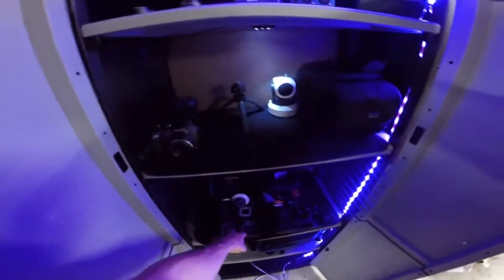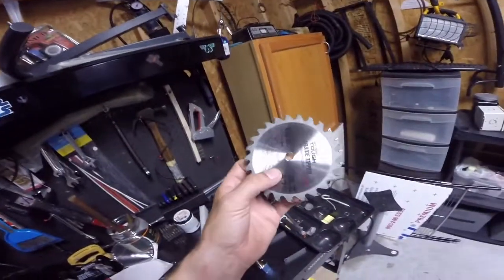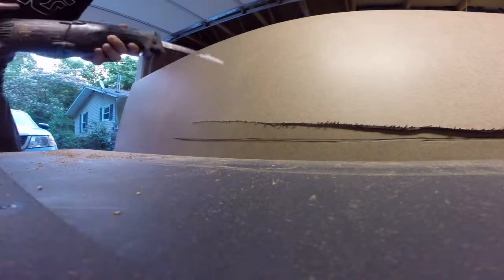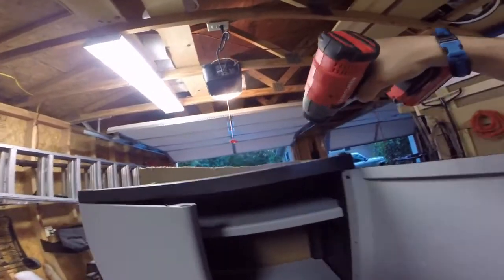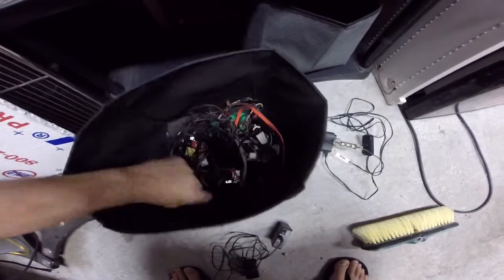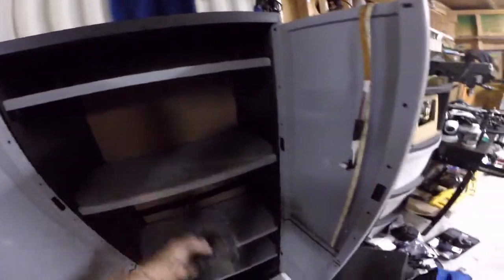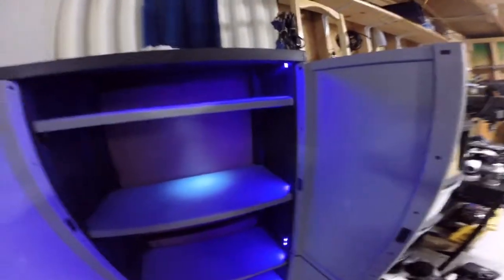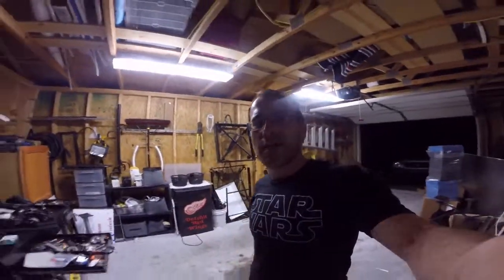RGB CAMERA CABINET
subscribers AND FRIENDS and the random people of YouTube… I needed a bigger space too hold all my camera gear... so I wanted to add a little RGB to it...….
LINKS BELOW

eBay Store